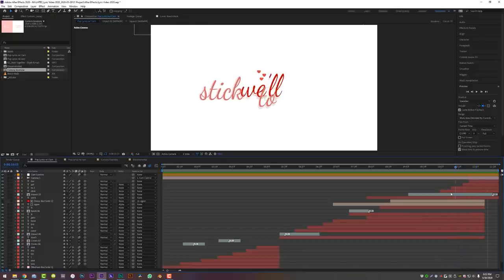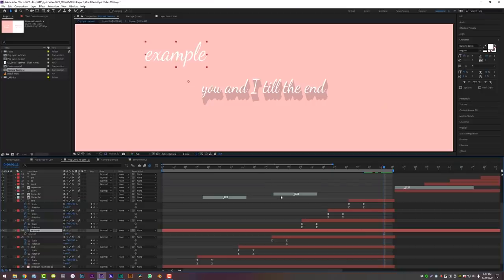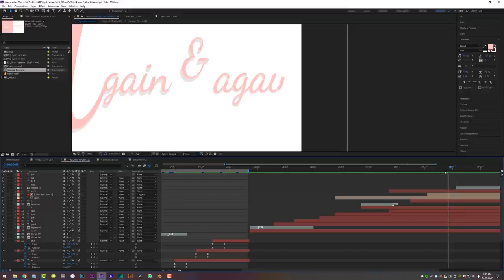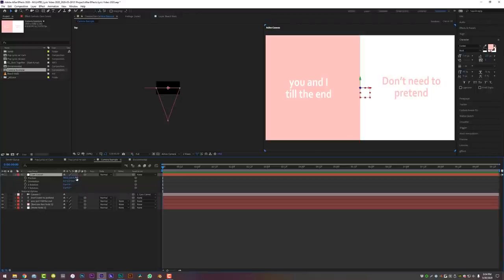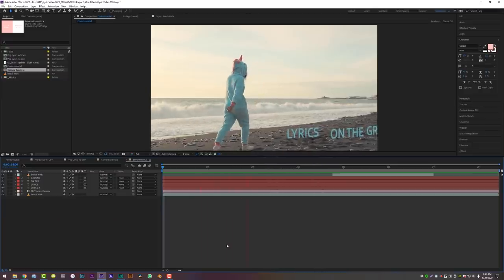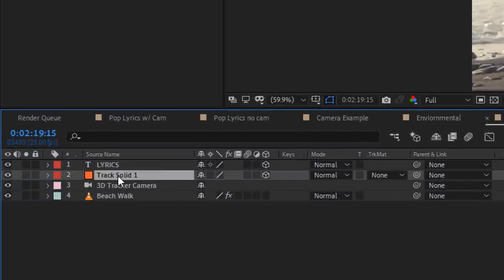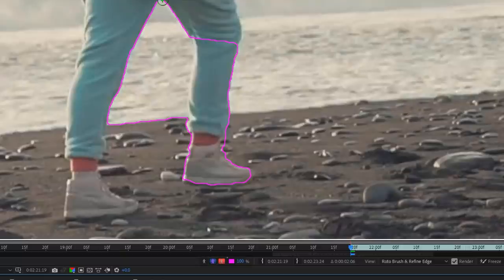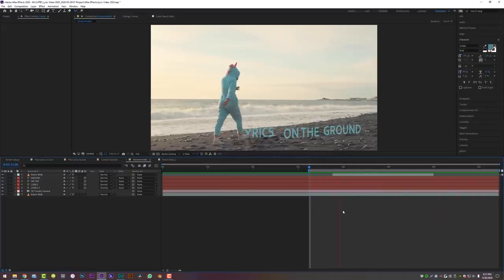How To Make A Lyric Video in After Effects 2022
In this After Effects tutorial, learn how to make a lyric video - updated for 2020! Download the project file below!

Instagram, Twitter + TikTok @notiansans

Learn How To Edit Stuff
How To Make A Lyric Video in After Effects 2020
notiansans